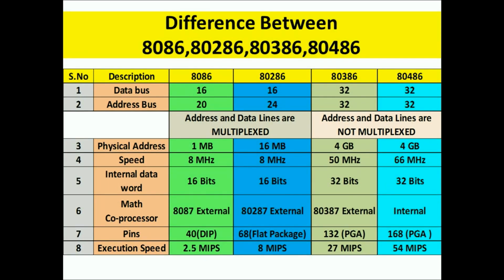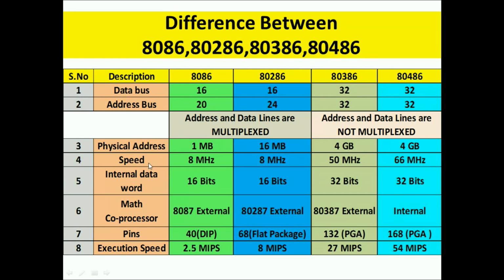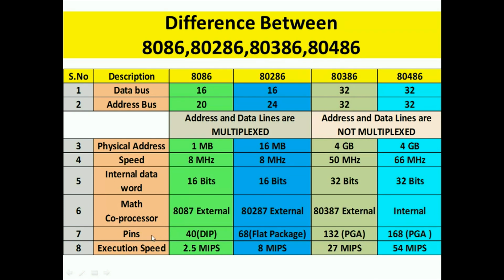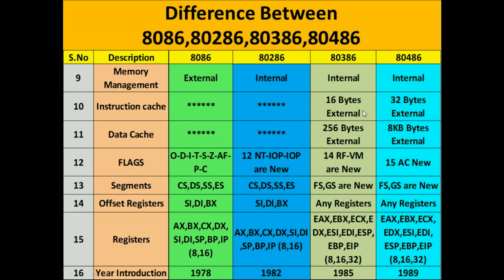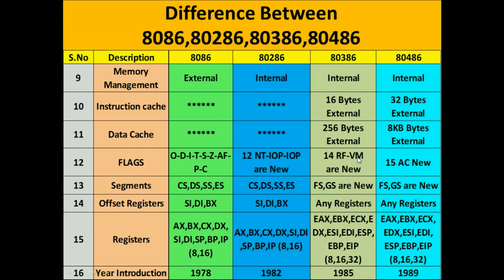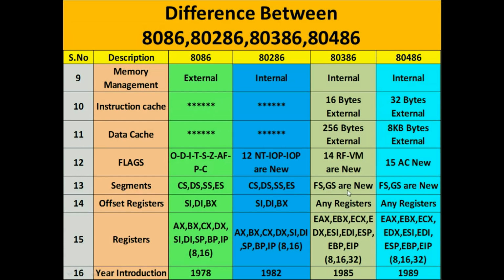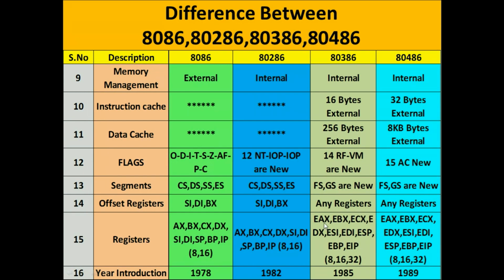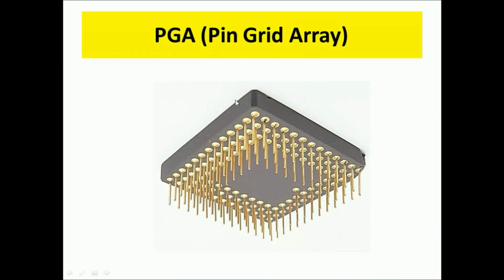Difference Between 8086 80286 80386 80486 Processors- OPEN BOX Education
Note : Please make change , 80286 has non-multiplexed Address and Data bus are there.